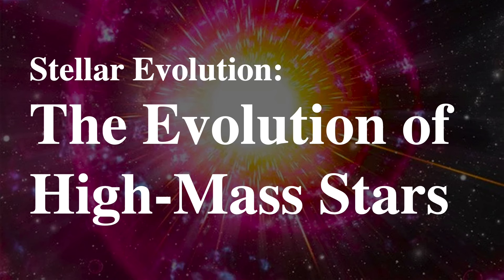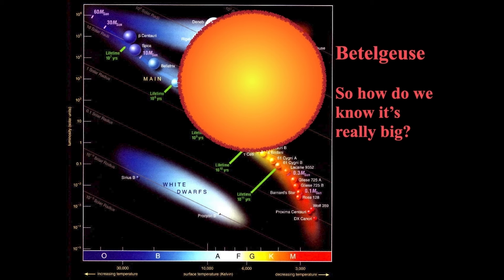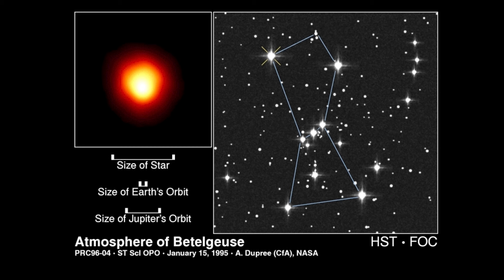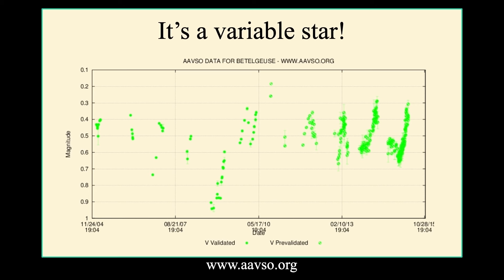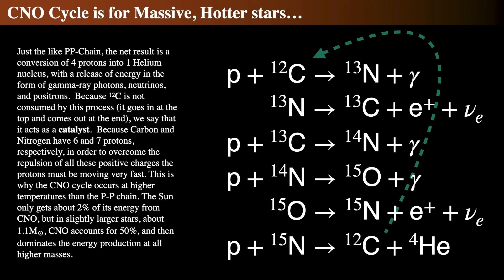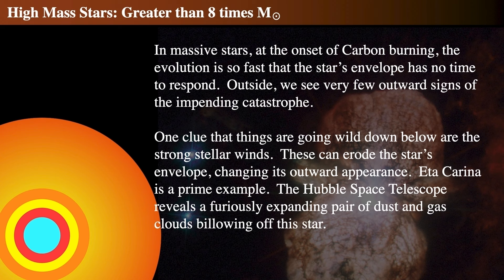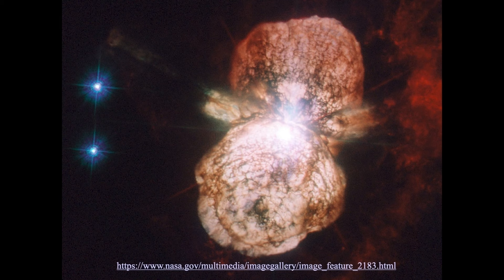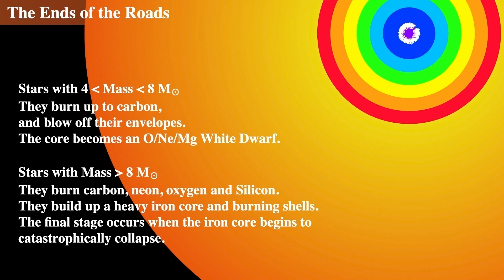The Evolution of High Mass Stars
High-mass stars are the flashy parts of Stellar Evolution.  We see the speedy and violent stellar nucleosynthesis that occurs inside their cores.  These extremely rare supergiant stars live short lives and make a lot of stuff.  High-mass stars evolve much more rapidly, and their endings are extraordinary. They are responsible for many of the elements that make up your body!  This is part of my complete intro Astronomy class that I taught at Willam Paterson University and CUNY Hunter.